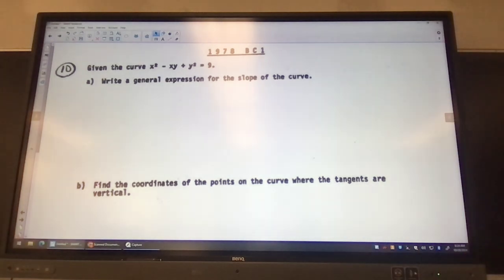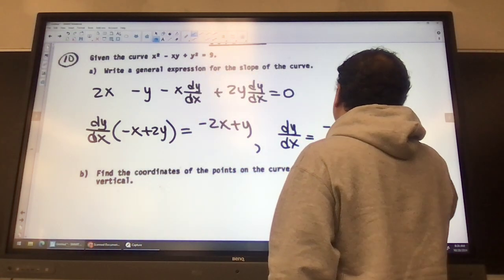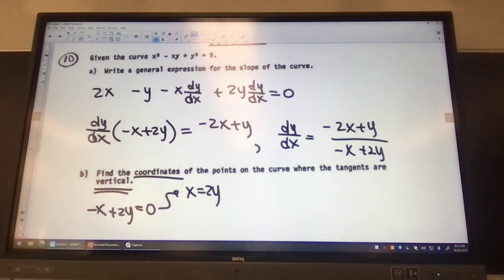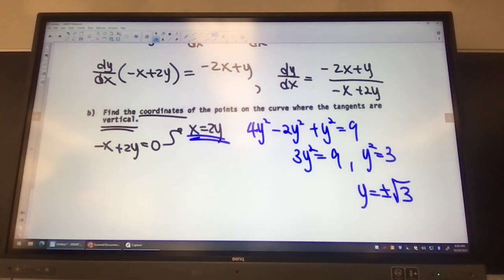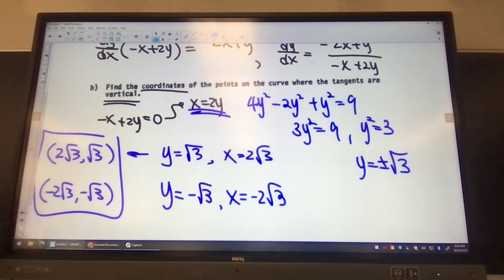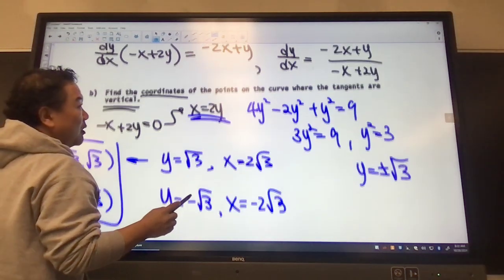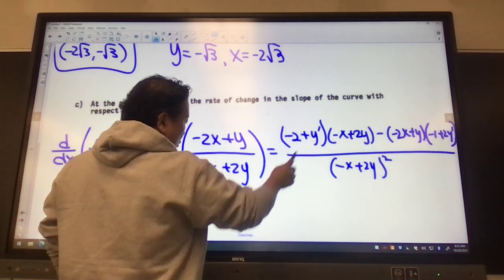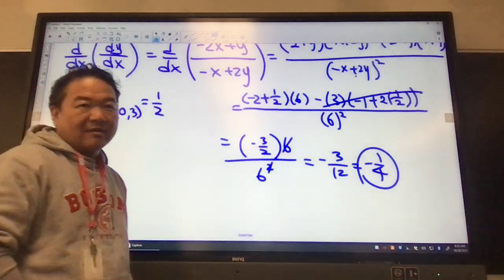AP Calc AB 10/28 AP FRQ implicit differentiation #10